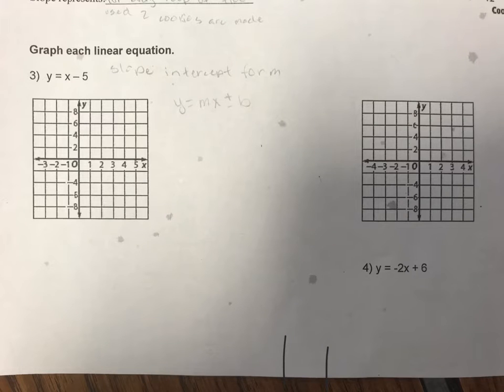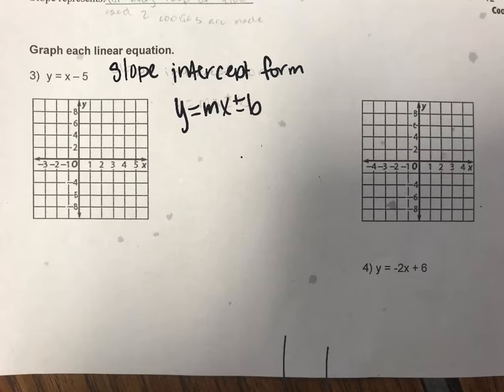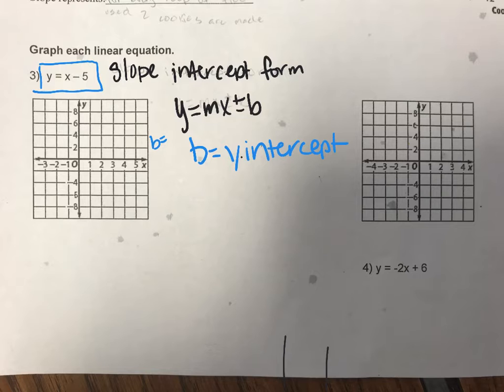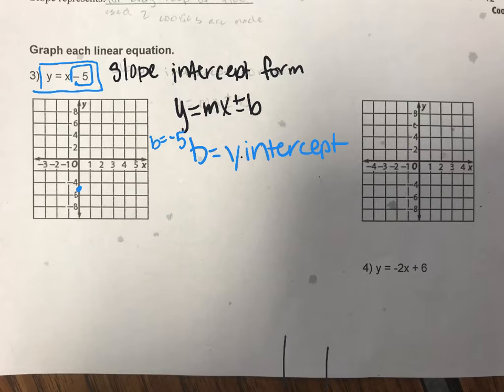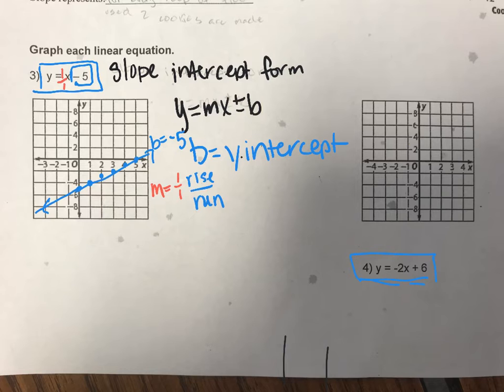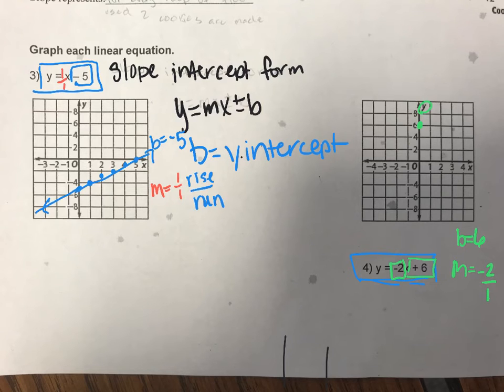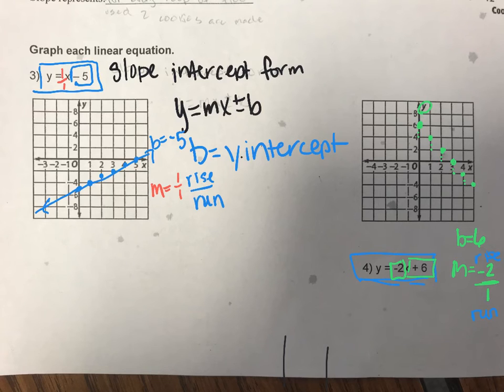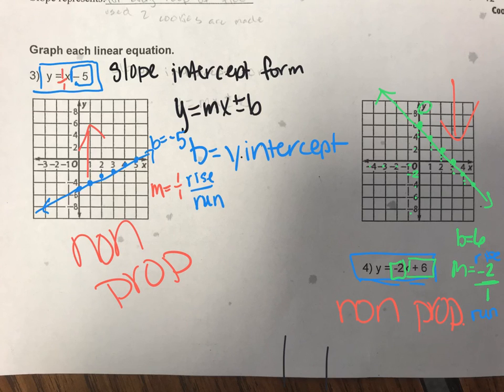slope part 2